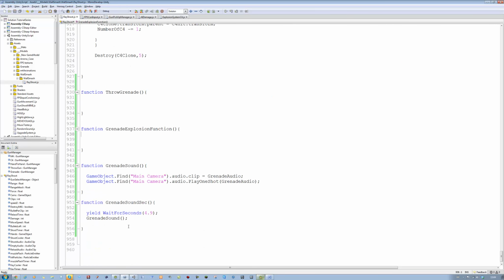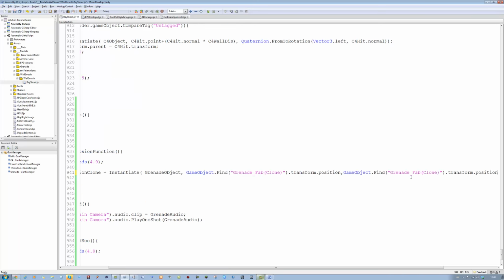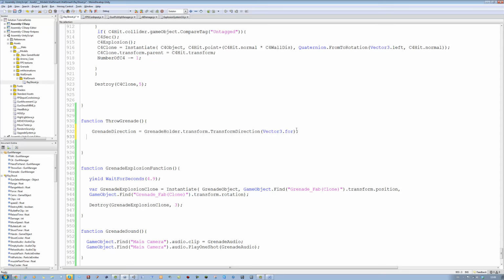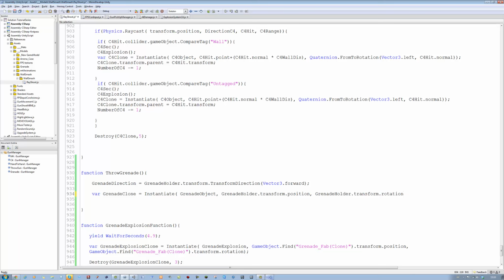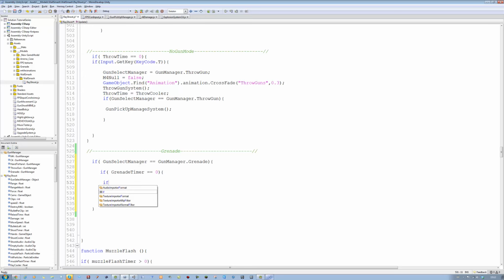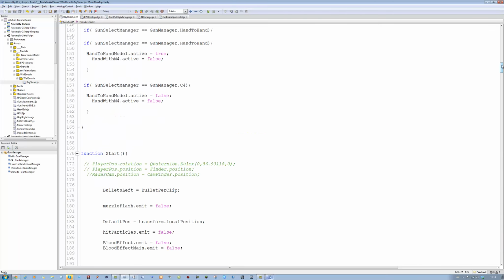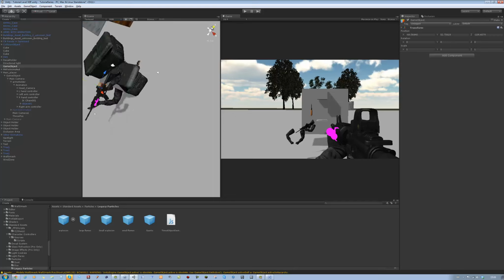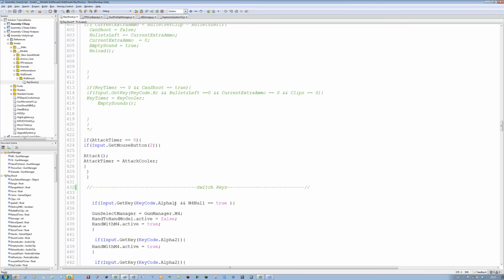090-HyperShadeTutorials-Unity 3D-Weapon Class System- Adding Grenade (Java Script) Part 12 of 13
Hi guys,

In this tutorial I will be showing you how to implement a weapon class system. This method will allow you to switch from your primary weapon into the secondary weapon. This video has been broken down into 15 parts.

In this part we will be learning how to add a grenade to the class